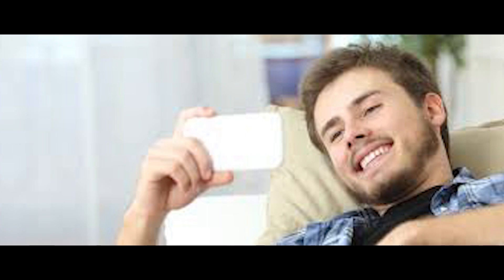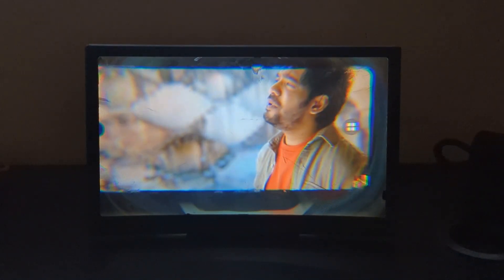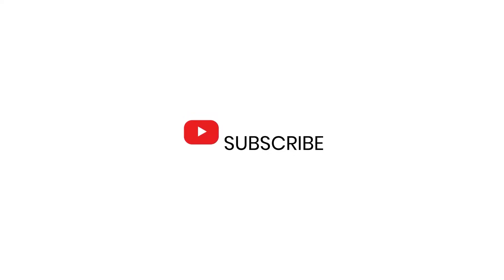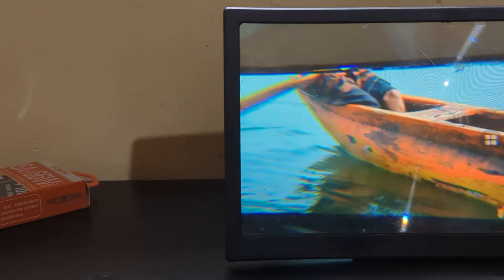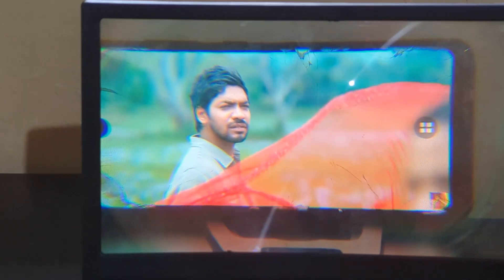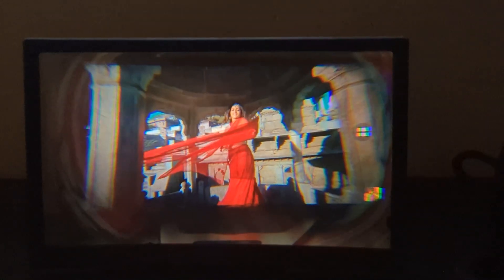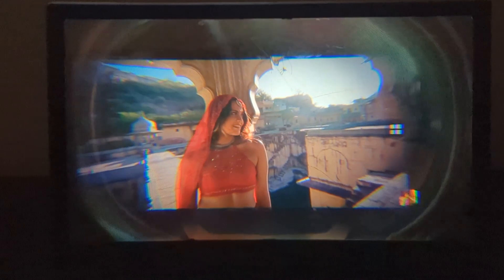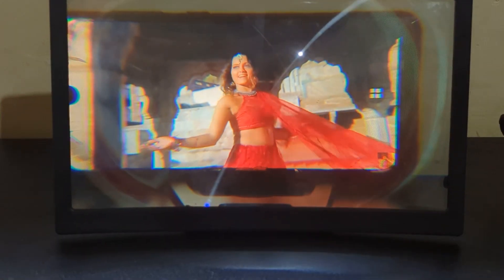Best Gadget for watch movies using Mobile Phone | Sinhala Review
To order send a WhatsApp message: 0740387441

 See you Again In the next Video

~Tech Fifty~